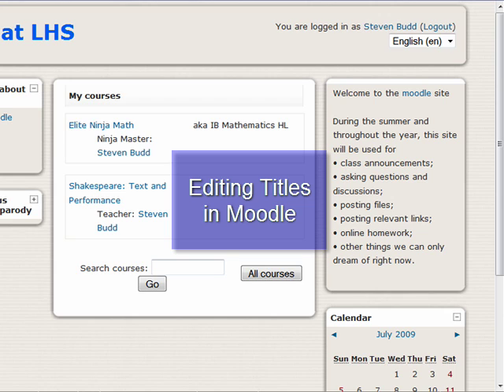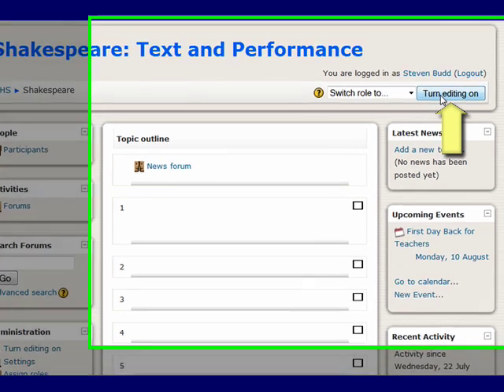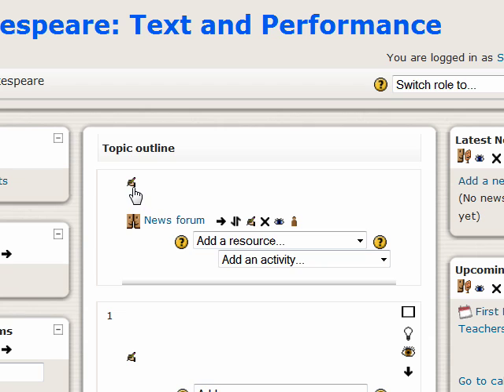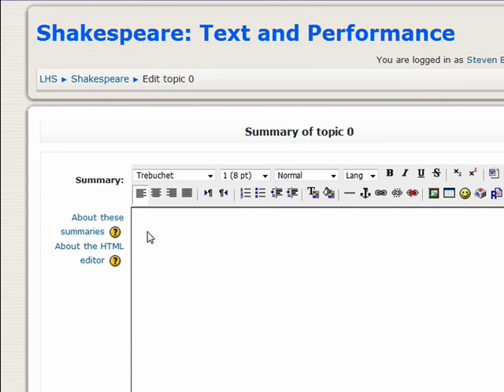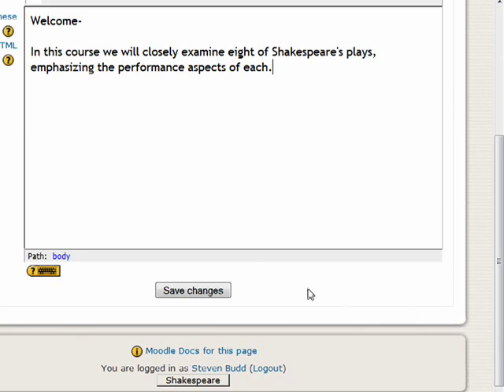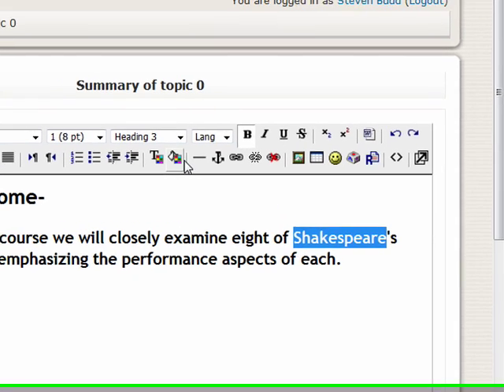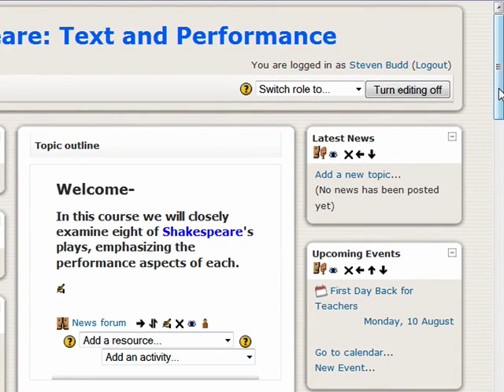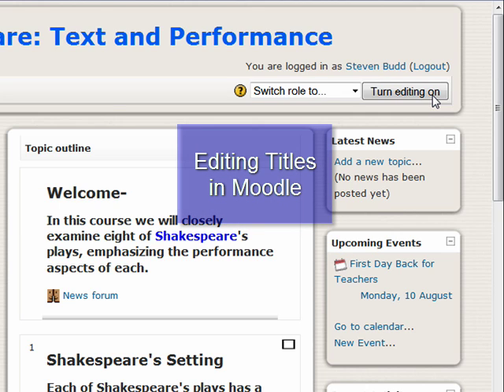Editing Titles in Moodle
This is a screencast tutorial on editing the topic summaries in a moodle course. It also serves as a very brief introduction to editing mode and the HTML editor.